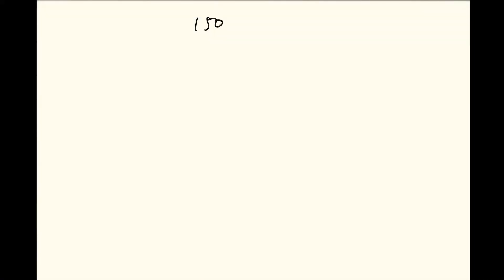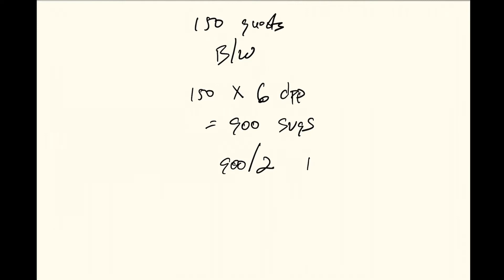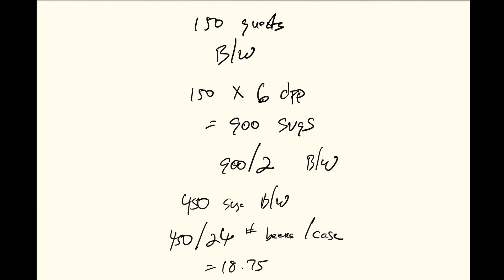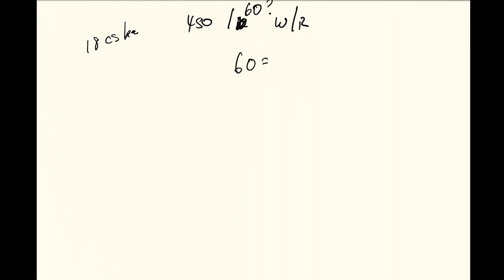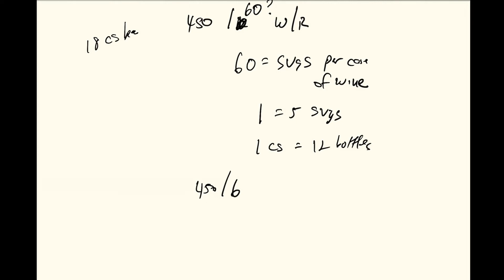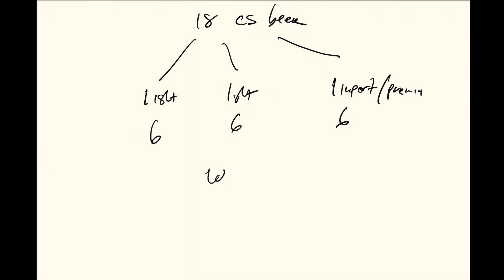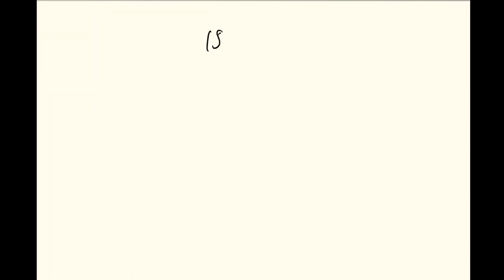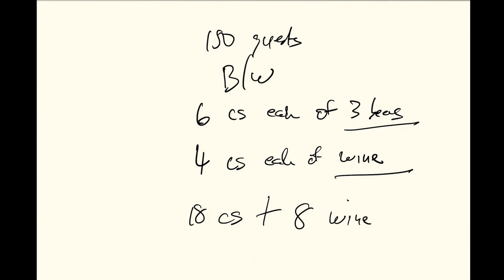Calculate Beer and Wine Quantities for Bartending Events - The Mobile Bar GuyMobile Bar Startup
This is my formula for figuring out how much beer and wine to buy for an event. Of course this is just a recommendation, but I've been using this for over twenty years and it has served me well.